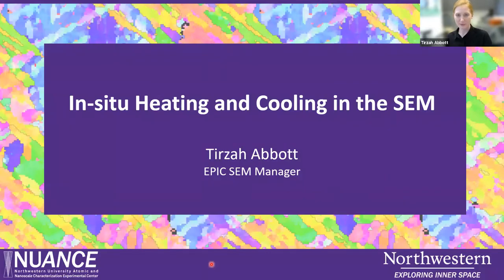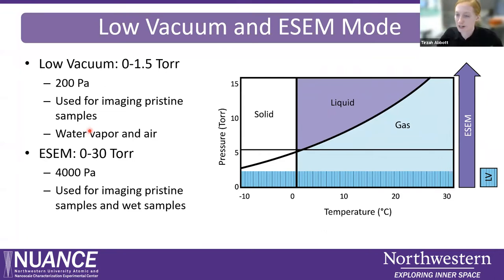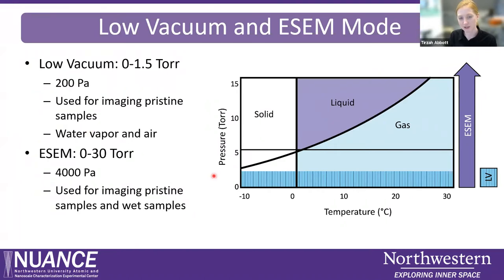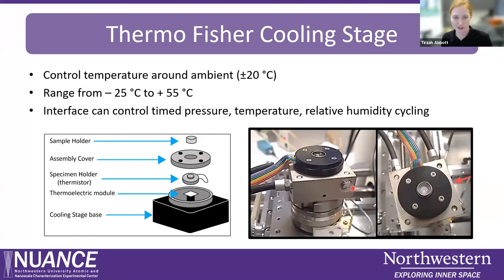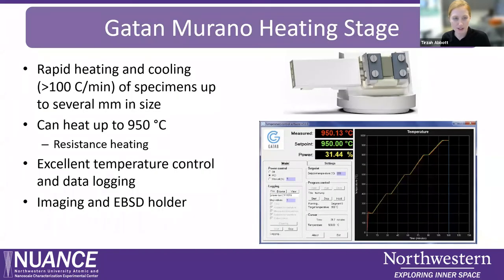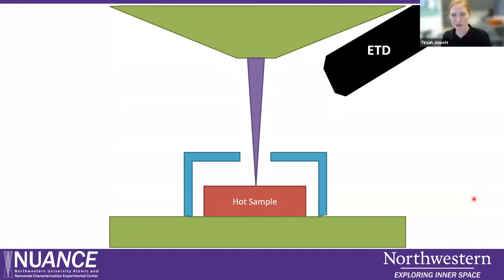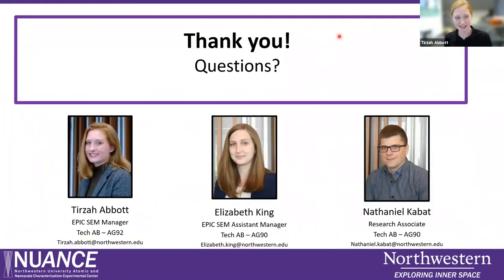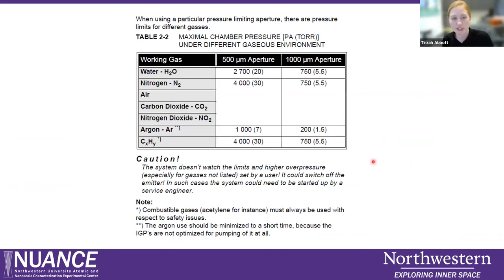Tech Talk: In-situ Heating and Cooling Experiments in the SEM